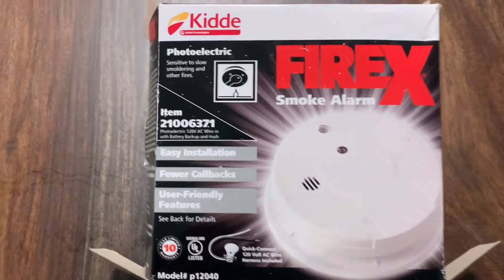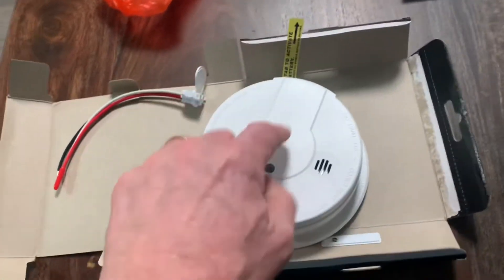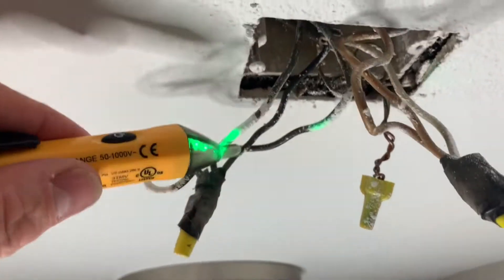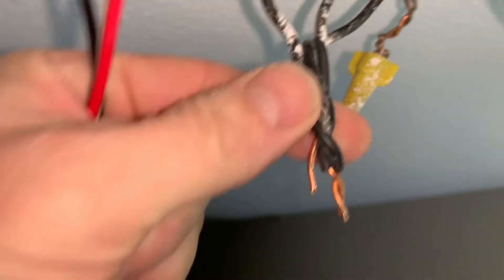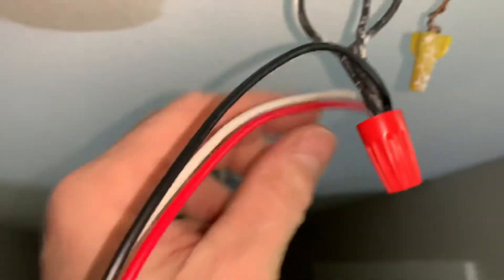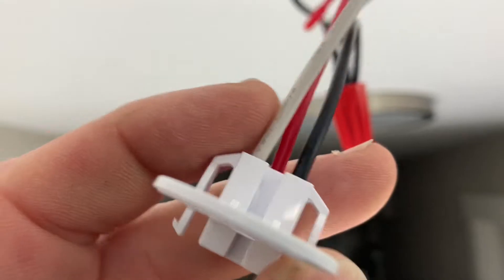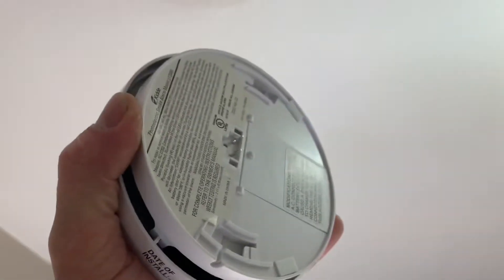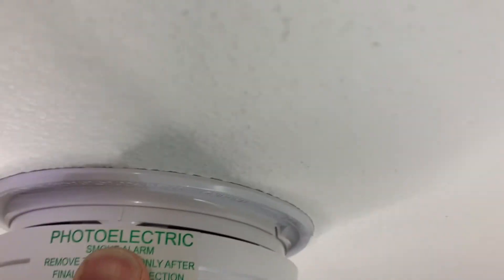DIY Smoke Alarm Hard Wired Kidde Brand FireX Model Installation Tutorial [Kidde Electrical Install]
In my "DIY Smoke Alarm Hard Wired Kidde Brand FireX Model Installation Tutorial [Kidde Electrical Install]" I take you with me on my project task of getting this puppy up and running.

Here's the transcripts:
i'm gonna go ahead and install this kitty brand firex smoke alarm it's a electric one so we're actually gonna have to wire this baby up here's the directions for it

the part that we're going to be wiring up is right here

and then this part is just actually going to plug right into the back of there so go ahead and get this wired up one thing to note too this thing it comes off here so we're gonna actually mount this so just twist off yeah just twist that way and then mount this and then we'll run these wires actually it'll be like that that through there and then these can come and mount and plug into the back of that all right let's get going all right here's what i'm working with here got some black wires got some white ones and looks like the ground's tied together there okay you want to make sure you kill the power to this thing and verify it that means that one's still alive

all right no power

sweet so now what i'm gonna do i'm gonna take these i'm gonna i'm gonna incorporate the black wire with these black wires

right there and i'm going to put the white one in with these ones hey whenever i pull old wiring off i always look too to see how the old stuff's looking this is looking pretty good still clean and shiny you know another good idea would be to take some sandpaper to there to make some really good connections there we go so what i like to do is screw these on until they're tight super tight and then check the wires to make sure none of them will pull out give it the old good pull test and then i'll tape up around there just to keep this thing from coming loose or moving

okay that just snaps right on there

okay that just pulls right out of there so that's for the backup battery let's go turn this on see if it works all right it's going to be loud if it works so let's check it out and see let's test it out ready press this button

oh yeah sweet okay now i'm going to turn the power back off

by the way a little trick here if you're removing this you got to push those in so don't just try to pull it out because it's kind of hard to see that when it's already hooked up and push those just like that okay gonna go ahead and install this baby right the two holes that i'm gonna use for this is gonna be right there right there so i'm just gonna drill those out

there we go drilled the two holes

just put that through the middle there and line up my holes and screw them in okay got it screwed in i'm just going to plug it into the back here turn the power on got it hooked up again again like i said if you want to remove it just push those together and pull it out now this screws up into these tabs those tabs right here and right there they lock into there and then you just twist it

push all the way up return there we go hey when i just put it on i noticed i had some drooping i'll pull it back off and i forgot to tighten that screw up all the way so now no gap around there pop it back on there much better

okay it's good news if you got your green that solid green light on that means it's operating off of ac power like it should The Handy Honey Do Checklists are month-by-month task trackers designed to help homeowners stay on top of essential maintenance and improvements. From seasonal upkeep to routine care, these checklists make it easy to remember important tasks, prevent costly repairs, and keep your home in top shape all year long. Stay organized, save time, and never forget mandatory upkeep with this practical homeowner’s guide.